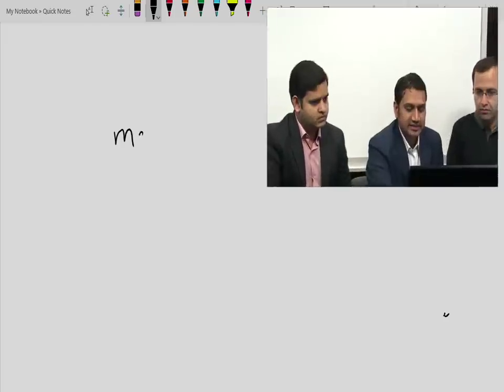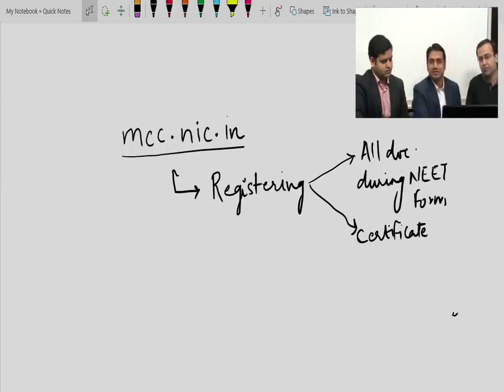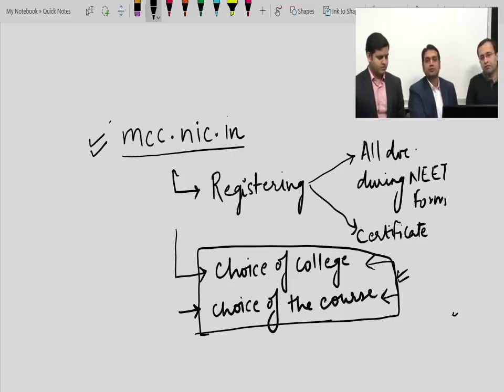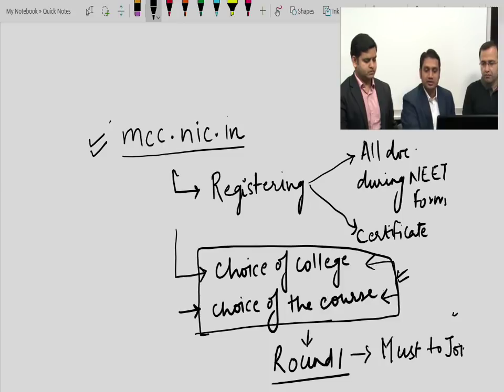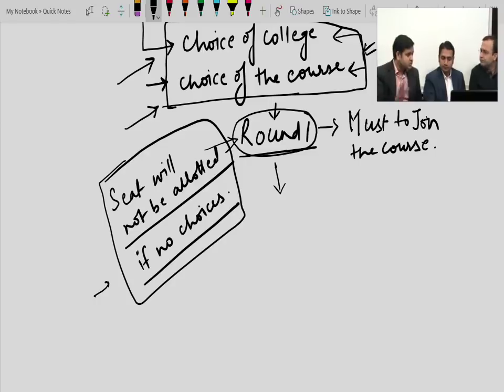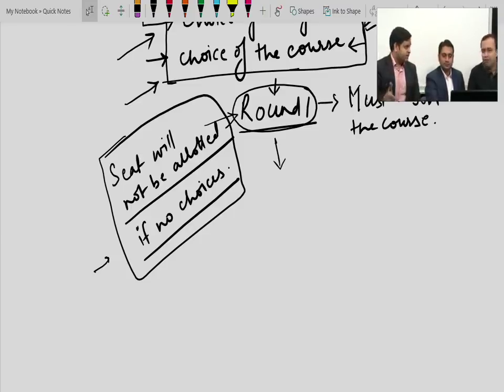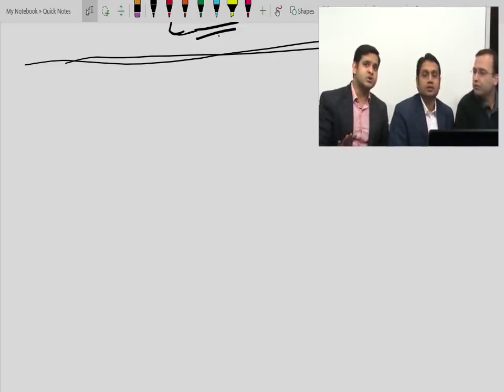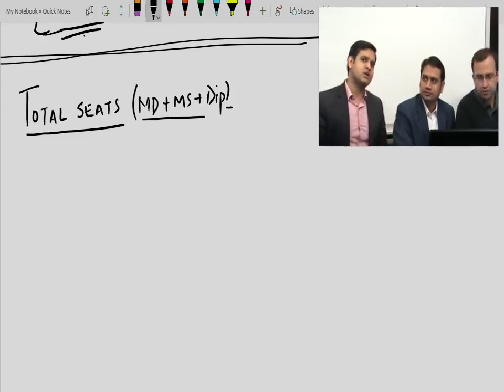DBMCI NEET Counselling Part 1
DBMCI NEET PG Counselling !
We have tried to solve your every NEET PG Related Querry .